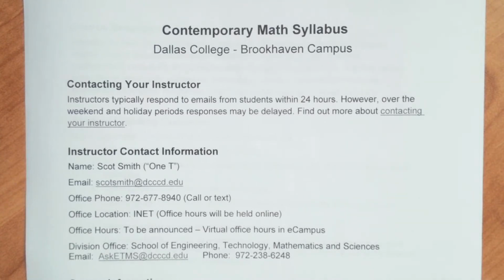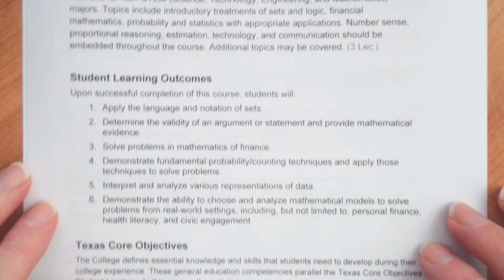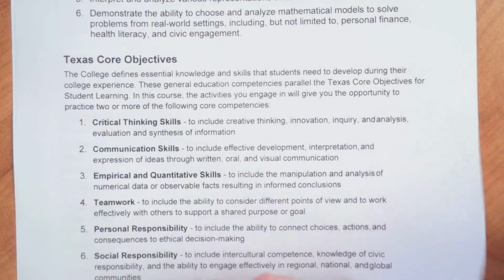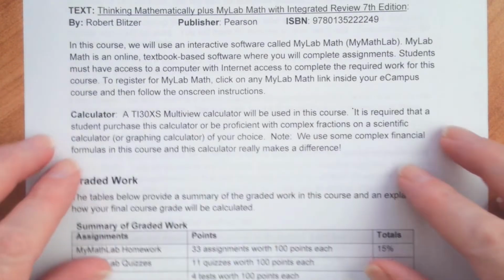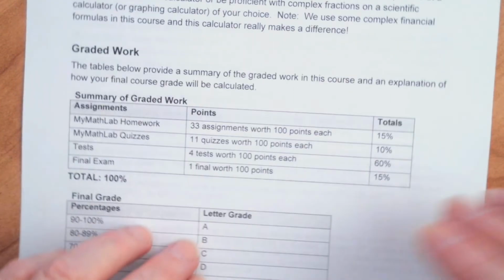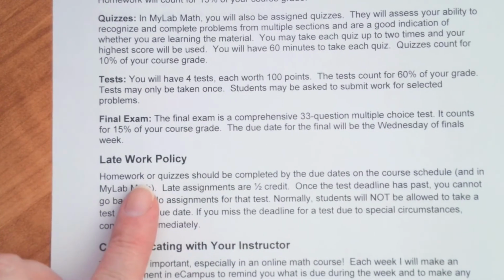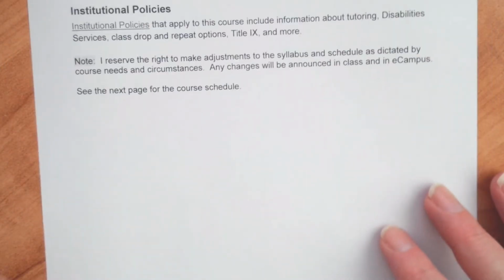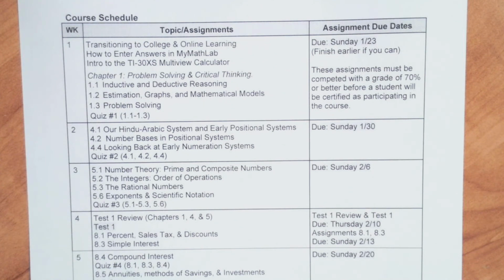Contemporary Math Syllabus Video Spr2022